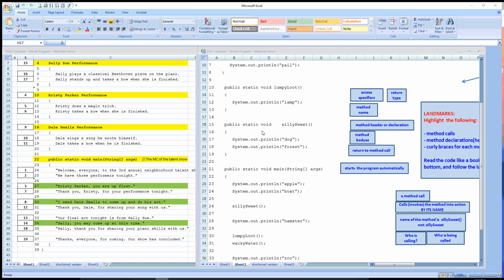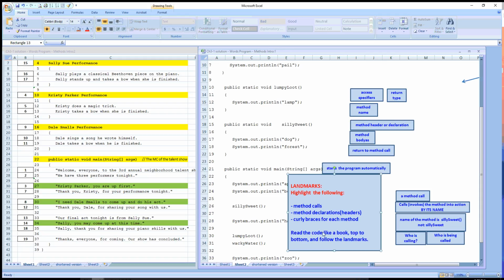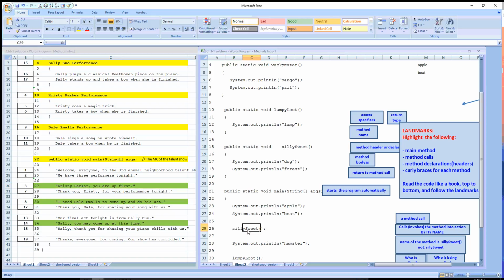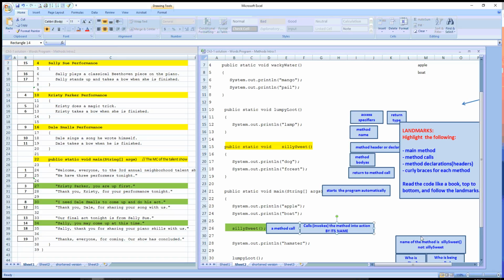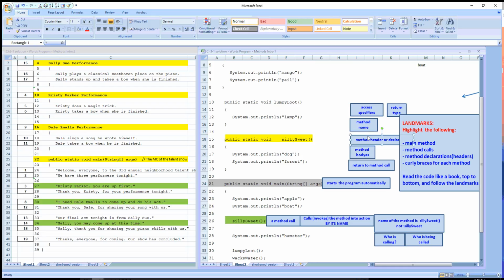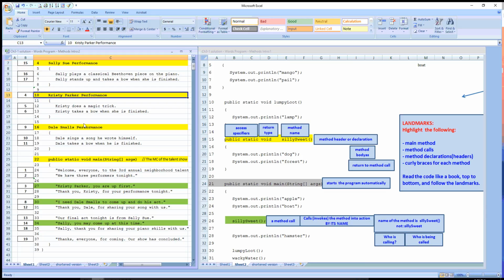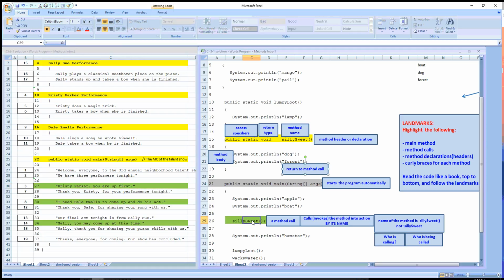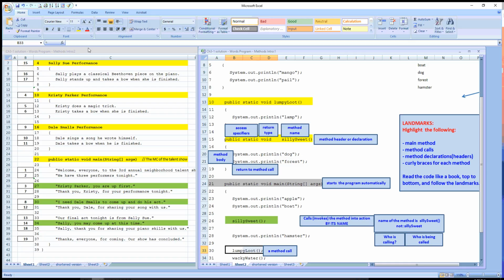Ch 3 Talent Show Analogy reading the Words program